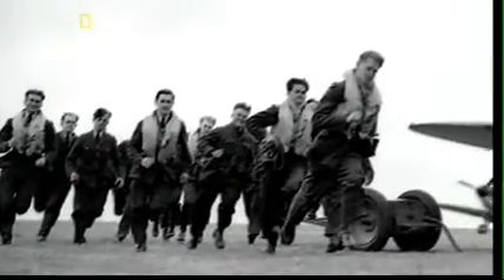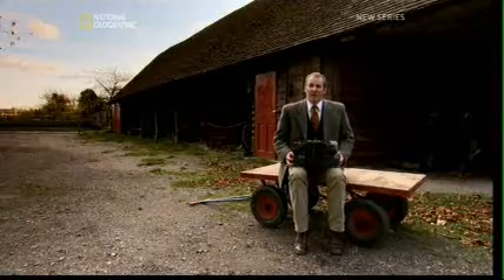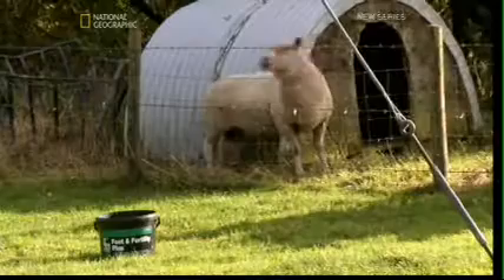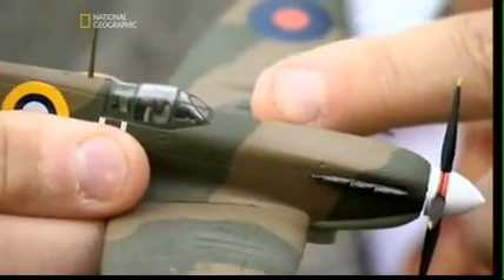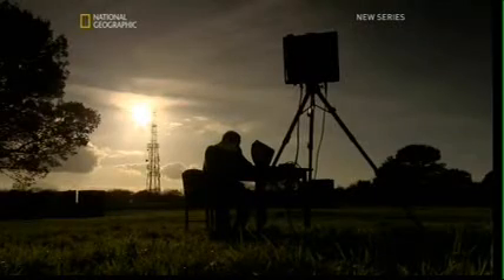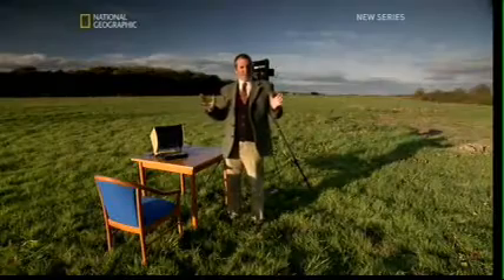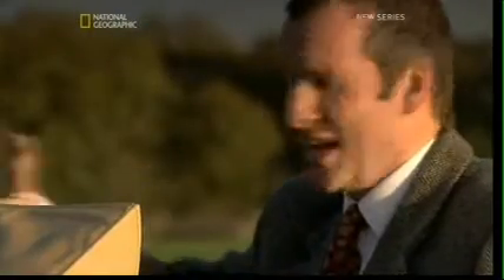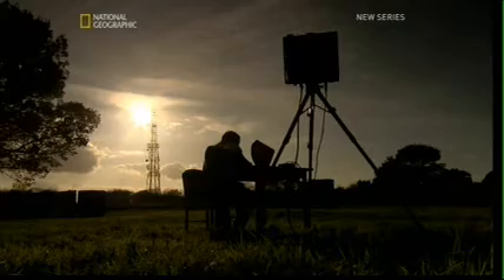Britain's Greatest Machines Series 2 Episode 3 1940s (2010) (Edit)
Clip about the invention of radar from the '1940s' episode of the National Geographic series 'Britain's Greatest Machines' (Series 2, Episode 3).

Chris Barrie demonstrates the principles of radar by operating a modern-day radar called the Blighter B202 Mk 2 from Plextek Ltd.